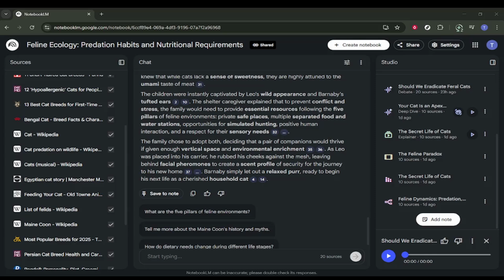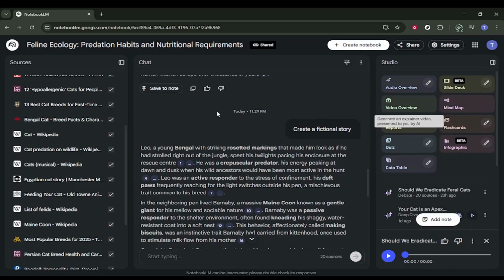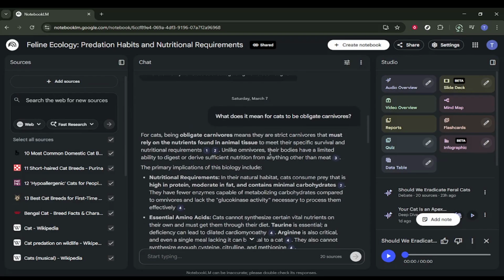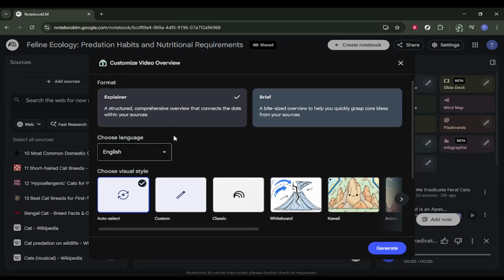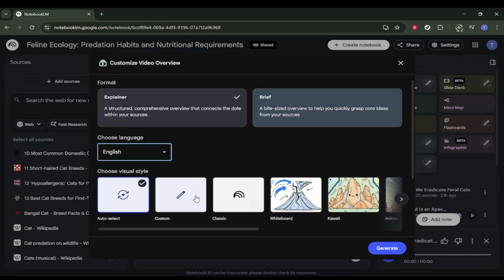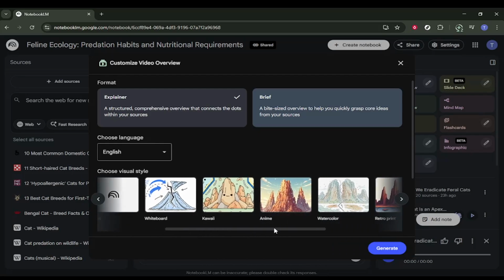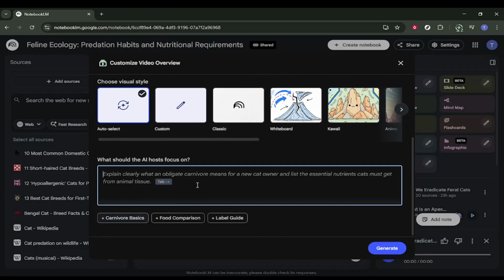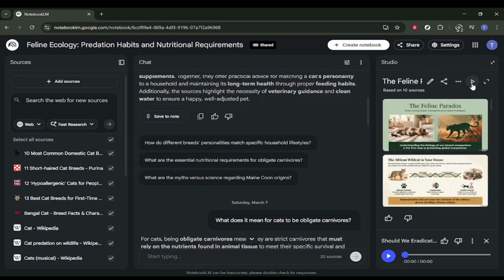How To Use Notebooklm To Make Video [2026 Guide]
In today's video we cover: NotebookLM, AI tool, video creation, AI video maker, make video with AI, NotebookLM tutorial, AI video script, video script AI, content creation, AI for creators, AI writing assistant, NotebookLM tips, AI video ideas, video production, AI content tool, creative AI, smart notebook, notebook AI, AI workflow, video marketing

-Google Drive
-Google Meets
-Google Sheets
-Google Chrome
-Google Forms
-Google Gmail